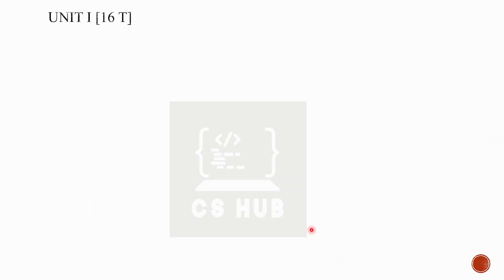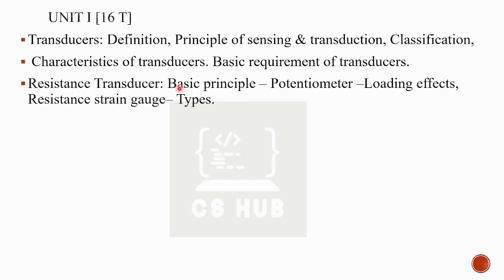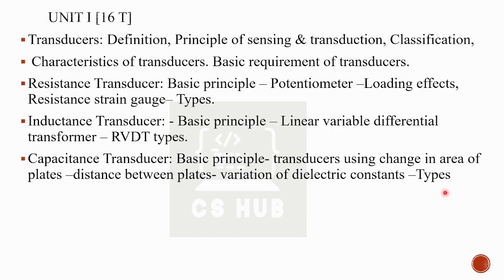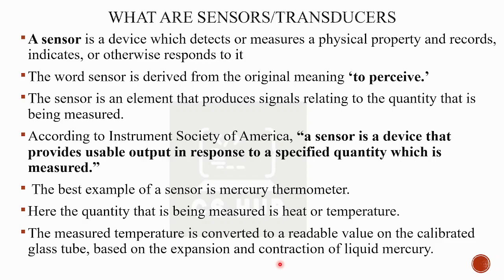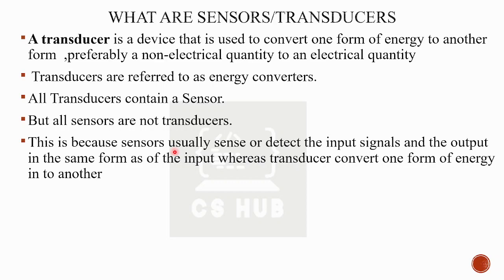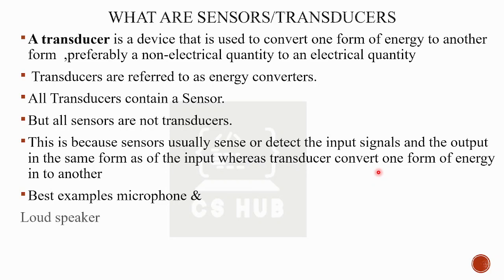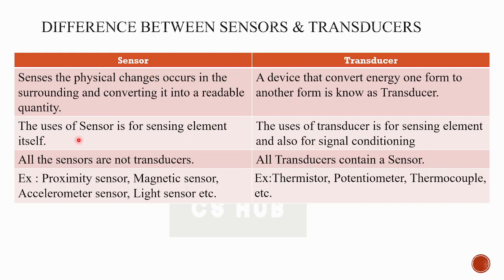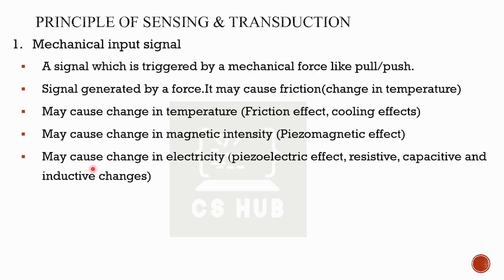Sensors &Transducers|Definition| Principle of sensing| Difference between sensors & Transducers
Sensors &Transducers:|Definition| Principle of sensing & Transduction| Difference between sensors & Transducers